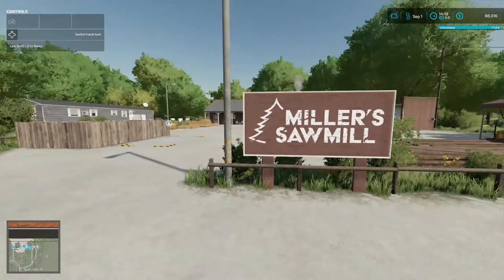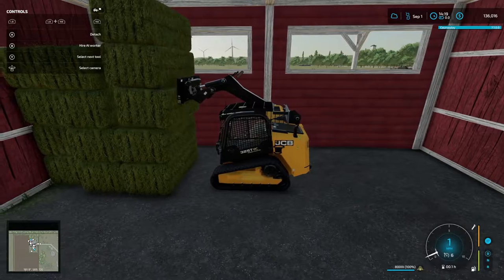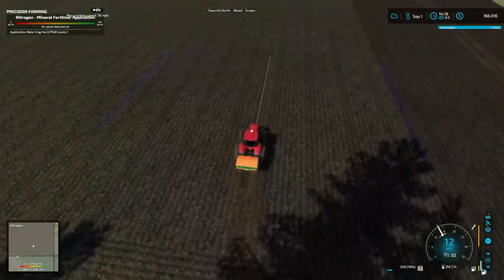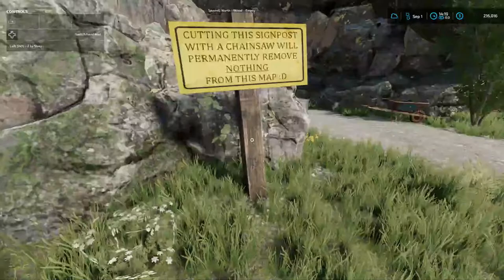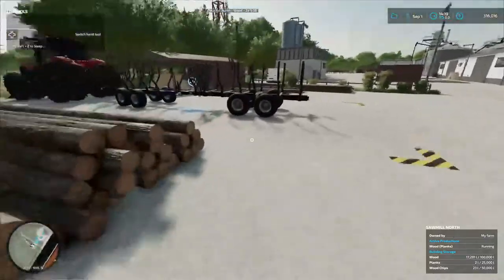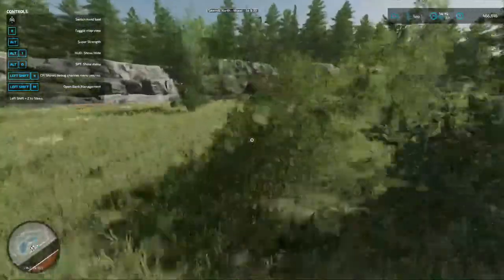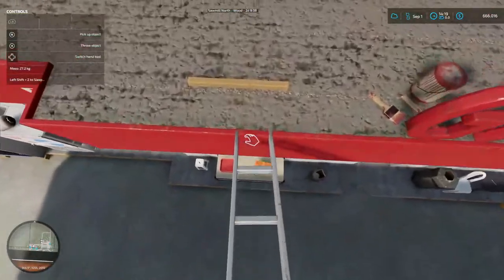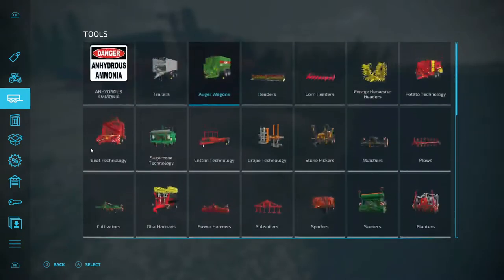The Western Wilds, Ep. 8, Finding All The Gold!! Let's Play Farming Simulator 22